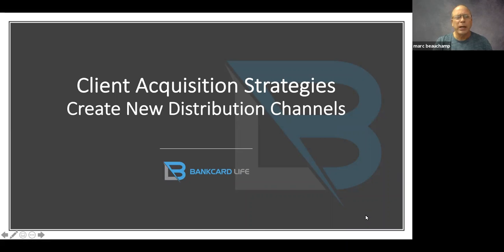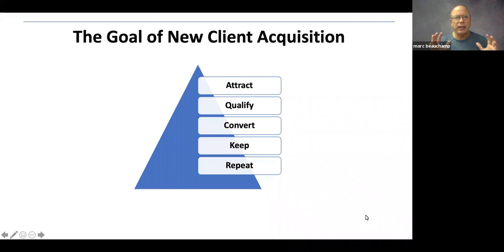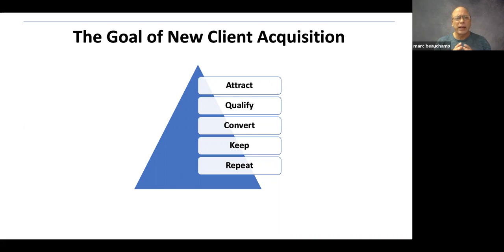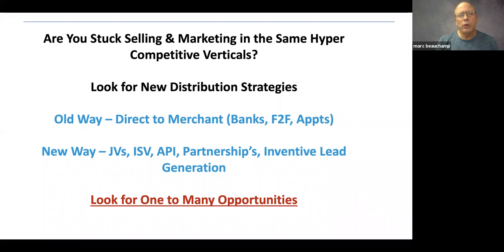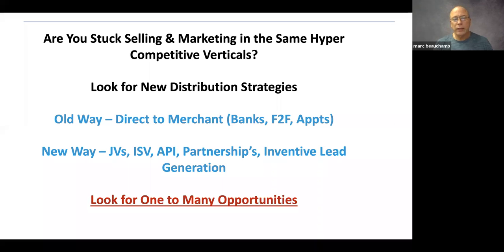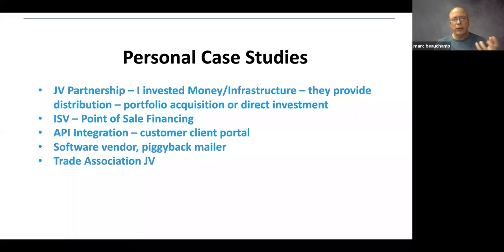Grow Your Business by Creating New Distribution Channels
As the end of the year approaches it's time to think about new strategies on how to grow your business.
We all have the same goal right? To: Attract, Qualify, Convert and Keep more clients, so we can grow our
portfolio and client base.

If you're frustrated and still trying to sell to the same hyper competitive verticals that everyone else is, why don't you
develop a new strategy to develop new distribution channels that leverage ONE too MANY relationships?

In this week's webinar I give several personal case studies of how I've established JVs and Distribution partnerships
that have significantly grown my business.

Marc Beauchamp is the CEO and Founder of Bankcard Life, the premiere community for ISO's & agents in the payment processing profession.

Bankcard Life provides you with industry-leading training and resources.

Follow Bankcard Life on Facebook

Follow Bankcard Life on Instagram @bankcardlife